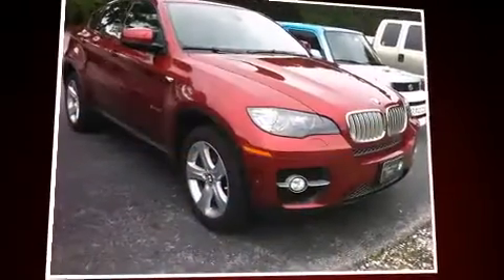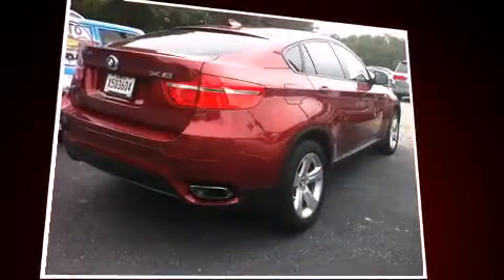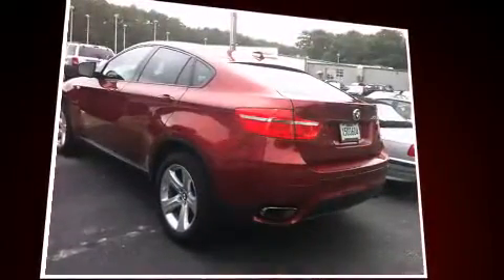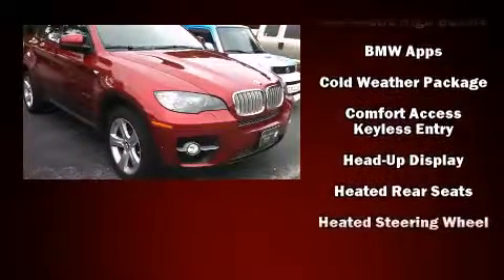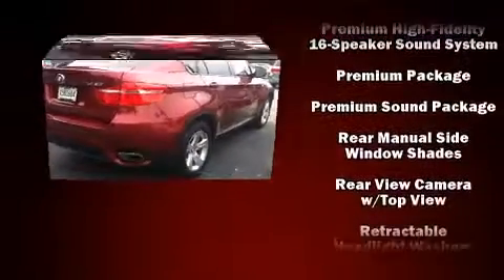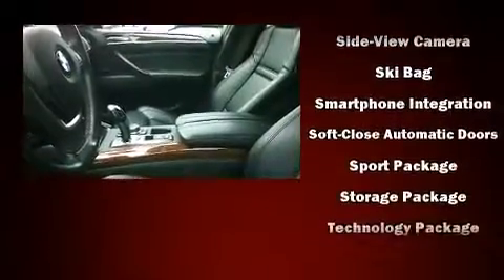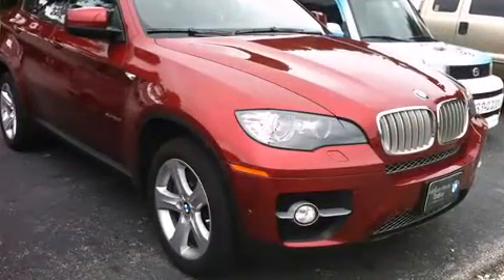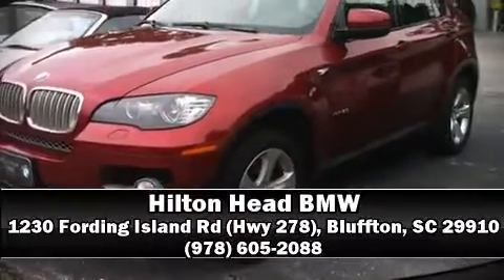2012 BMW X6 50i in Bluffton, SC 29910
1230 Fording Island Rd (Hwy 278)

The 2012 BMW X6 xDrive50i. This 4 door, 5 passenger coupe still has less than 35,000 miles! BMW made sure to keep road-handling and sportiness at the top of it's priority list. Under the hood you'll find an 8 cylinder engine with more than 400 horsepower, and for added security, dynamic Stability Control supplements the drivetrain. All wheel drive keeps this model firmly attached to the road surface. Turbocharger technology provides forced air induction, enhancing performance while preserving fuel economy. BMW prioritized practicality, efficiency, and style by including: leather upholstery, power front seats, power door mirrors and heated door mirrors, a power liftgate, skid plates, rain sensing wipers, and 1-touch window functionality. Everything is where it ought to be, from the dashboard controls to the door locks and window controls. Rear passengers enjoy the seat heating functionality, keeping them warm during the winter months. The unique heads-up display projects vehicle information onto the windshield, including speed, gear selection and engine speed. Drivers benefit by not having to take their eyes off the road. With high intensity discharge headlights illuminating your path, you'll always appreciate maximum visibility. BMW also prioritized safety and security with features such as: dual front impact airbags, front SIDE impact airbags, traction control, brake assist, anti-whiplash front head restraints, ignition disabling, an emergency communication system, and 4 wheel disc brakes with ABS. Our team is professional, and we offer a no-pressure environment. They'll work with you to find the right vehicle at a price you can afford. Stop in and take a test drive!